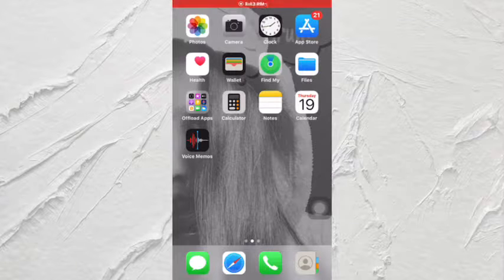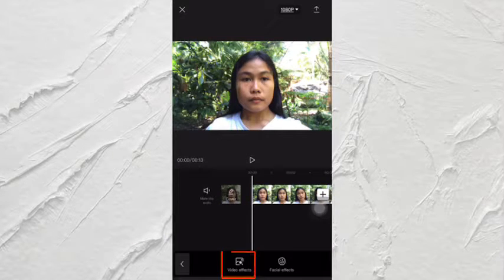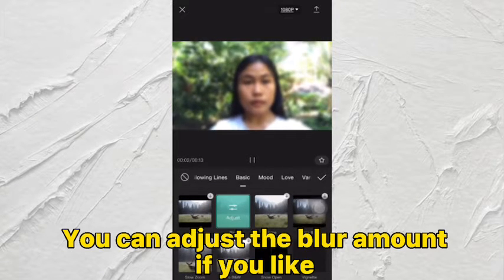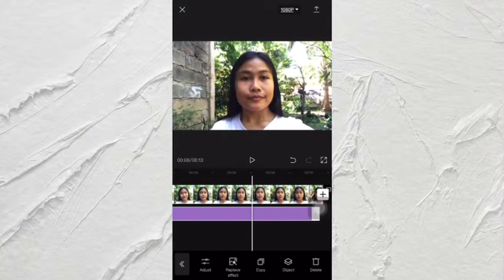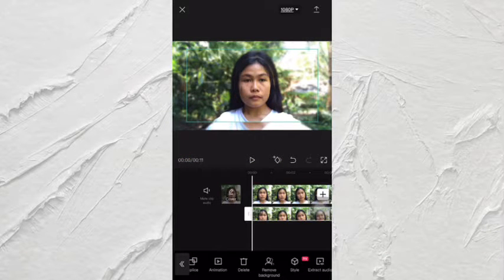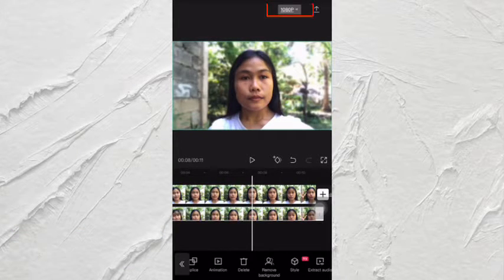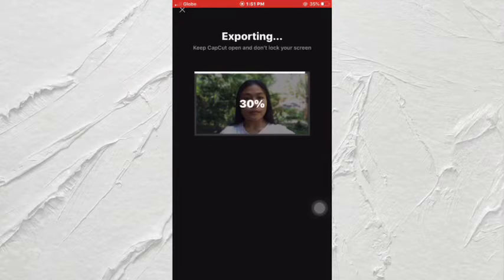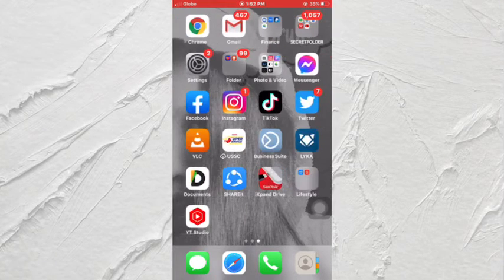How to blur your video background | Using Capcut App | Easy tutorial 2021 Update |For Iphone&Android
How to blur in Capcut. CapCut is a video editing application for Android devices that you can use to make videos blurry. Compared to other applications, CapCut has much more complete features.

With the Capcut application, you can blur the video as a whole or only on the background or certain parts or objects in the video.

If you want to learn how to blur the background in your videos using CapCut, this video is for you.
CapCut Tutorial
How to blur the background in video using CapCut.

How to blur background in CapCut, you first set the size of the video format as needed. After that, you open the Canvas menu and select the Blur option to make the video background blurry.

If the video object is moving, you can create a keyframe in the CapCut application to blur moving objects in the video.

I’ll show you more editing tutorial of CAPCUT APP on my upcoming videos too.